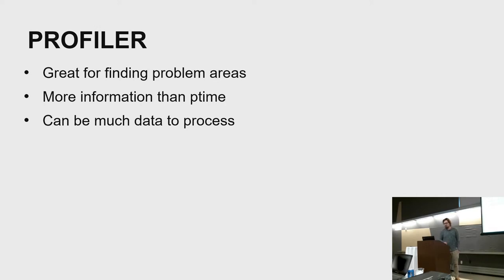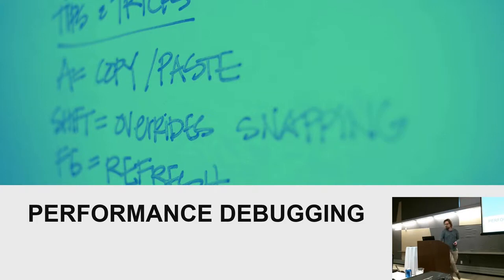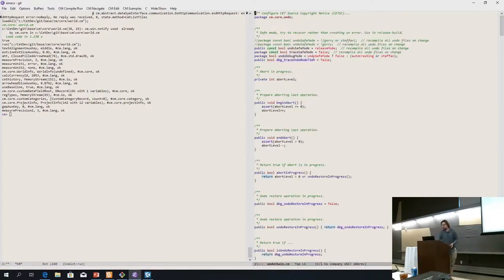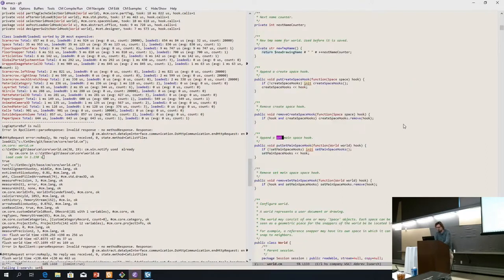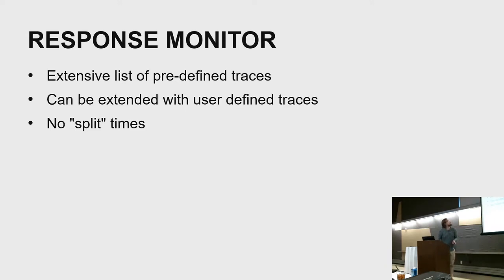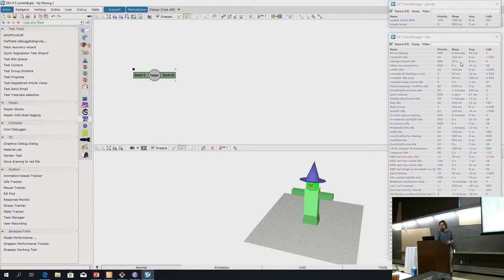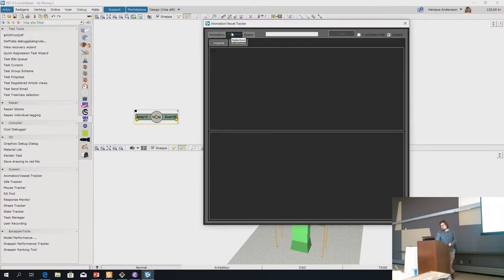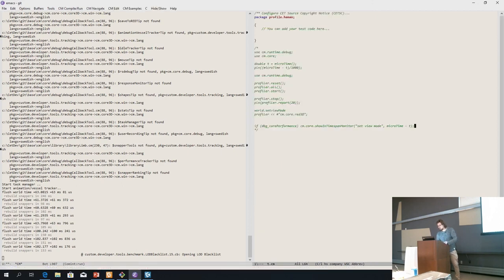Tips and Tricks for Debugging Performance Issues w/ Hampus Andersson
Presented by Hampus Andersson